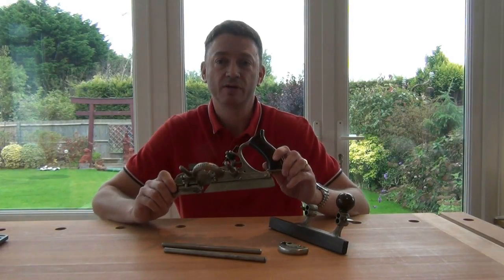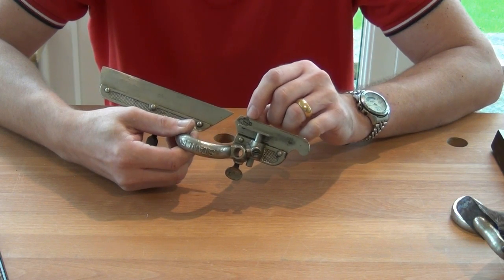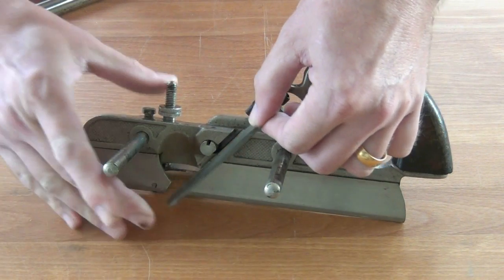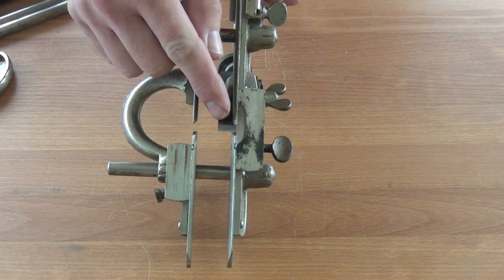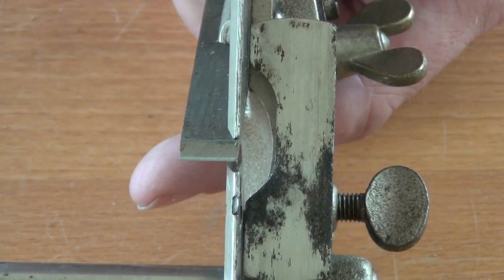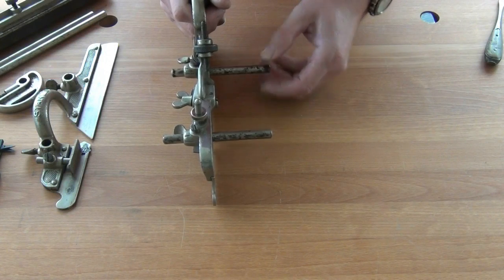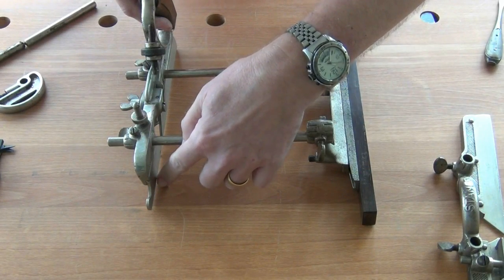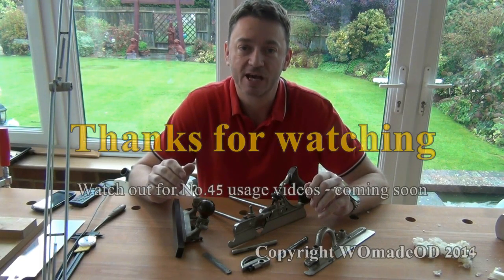Anatomy of a Stanley No. 45 Combination Plane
Stanley's "Forty-Five" - Seven Planes In One
Let me introduce you to the anatomy of this metal combination plane.
With a number of separate pieces, the No.45 can at first seem a little daunting. In this video I will show you the basic anatomy, focusing on the main stock, sliding section, and the fence.
Due to the complexity of the plane, it's setup for the many functions it can perform will be covered in separate videos, available now on my channel.